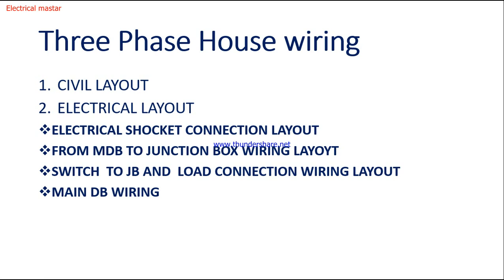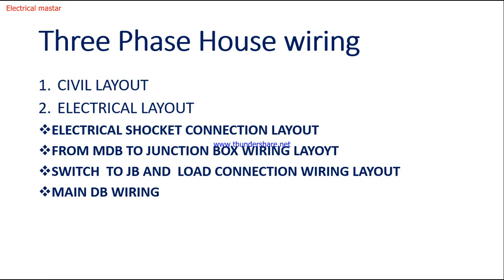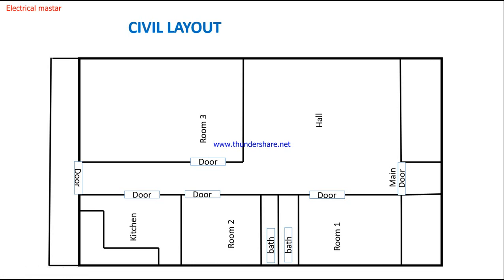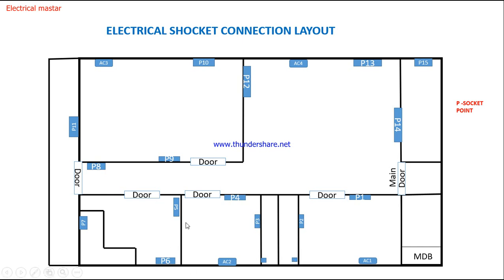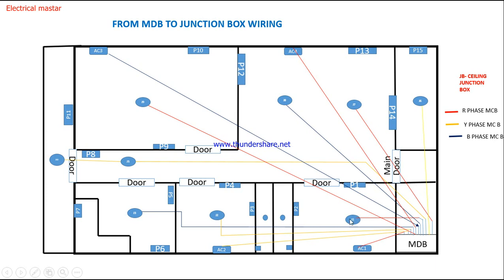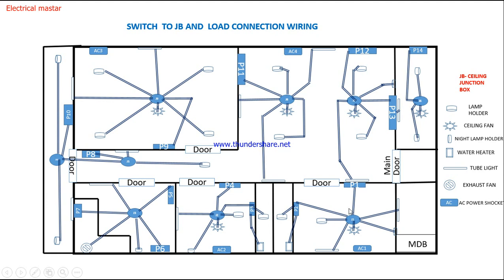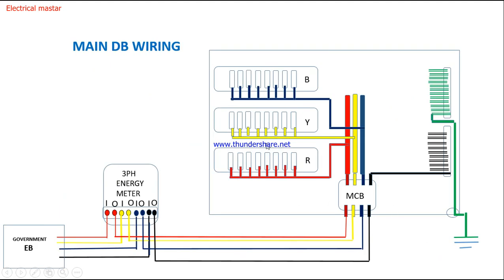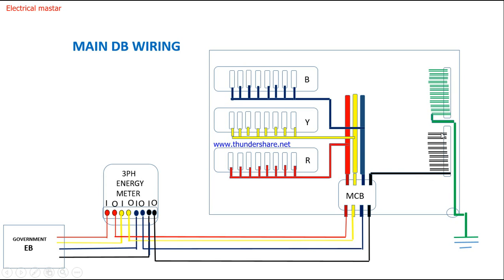Complete house wiring design for beginners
How to do 3 phase house wiring for home or commercial apartment has explained in this video with detailed diagram and explanation. Ao watch the video completely for your understanding